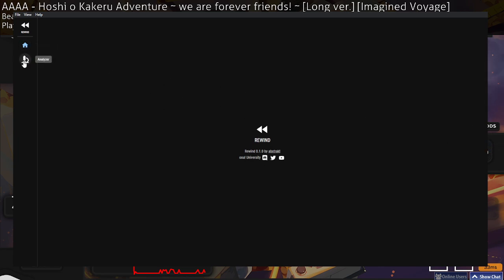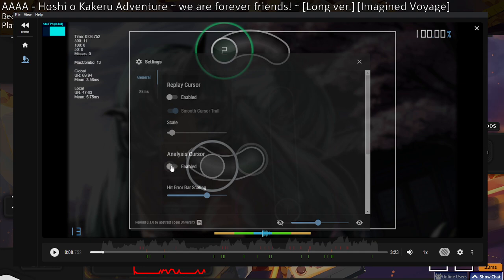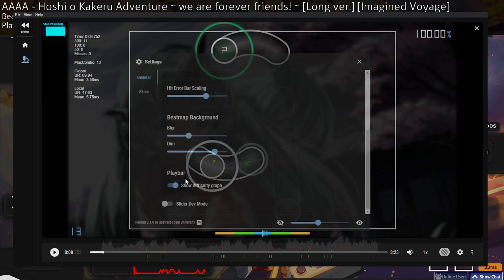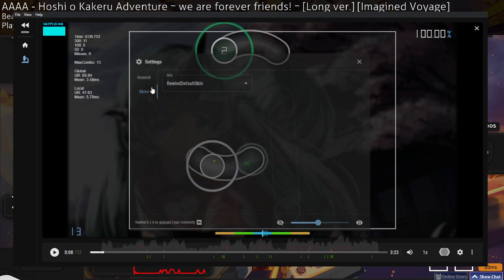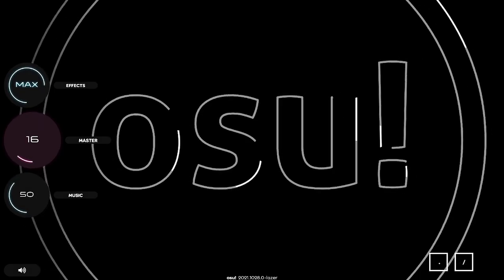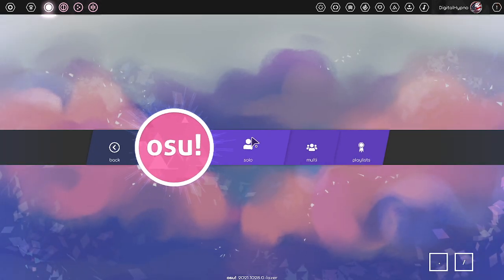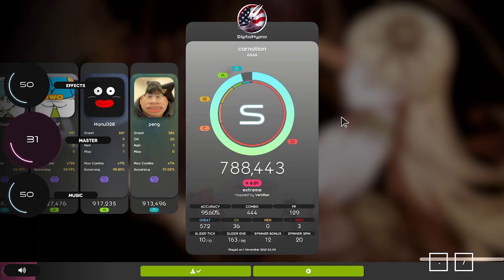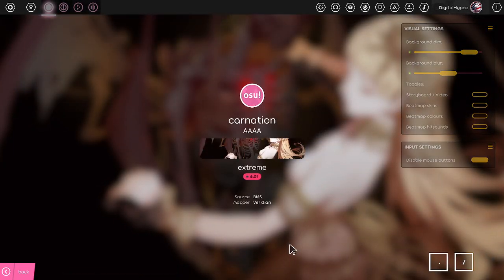Let's Play osu! Episode 62: Replay Analysis & Rewind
Discussing the importance of replay analysis and showing off the replay analyzer named Rewind.

Maps mentioned:
BUTAOTOME - Mesen [EXPERT] by BarkingMadDog

ㅡㅡㅡ
Videos mentioned:

"osu! phd: a comprehensive introduction to every skill" by DigitalHypno

ㅡㅡㅡ

ㅡㅡㅡ

ㅡㅡㅡ